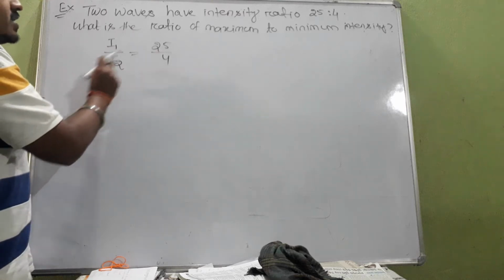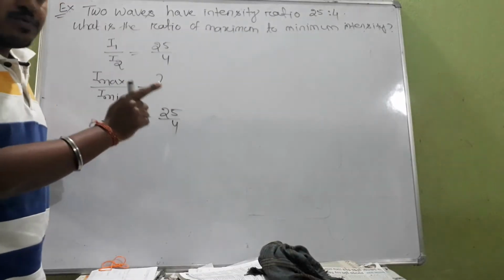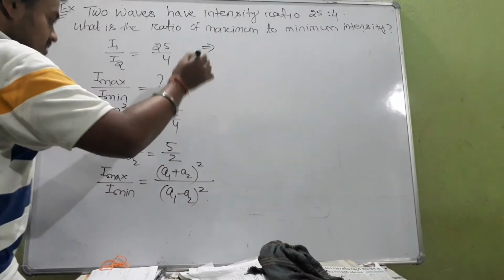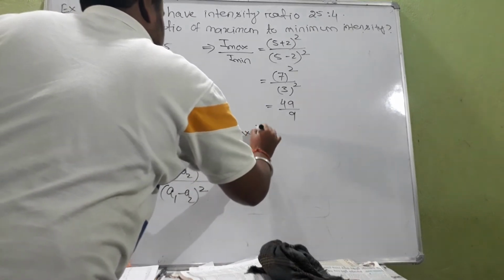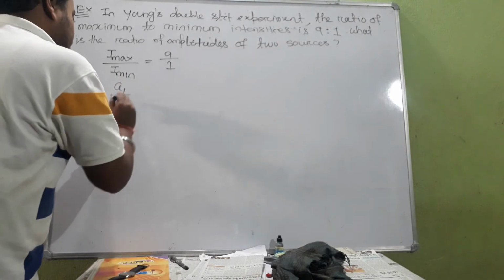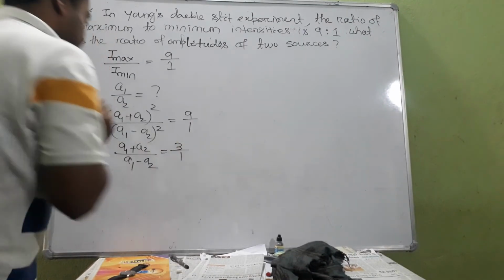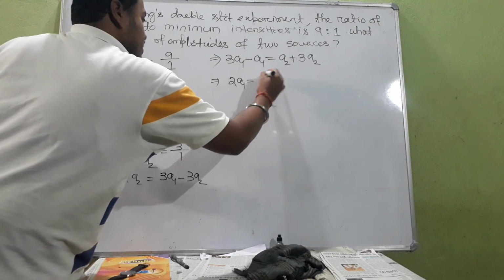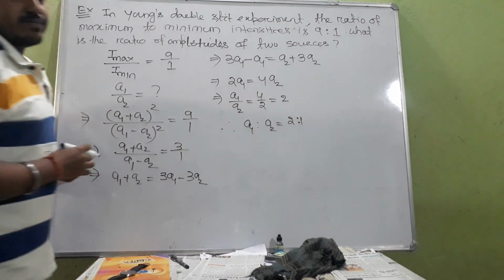Wave Optics Numericals .+2Phy Short answer type 2Mark questions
Dear Students ✌️ Let's do Physics Numericals applying simple technique.